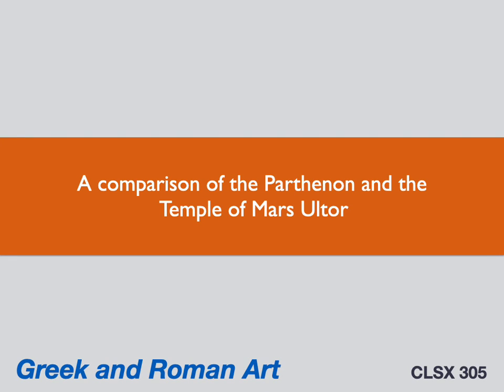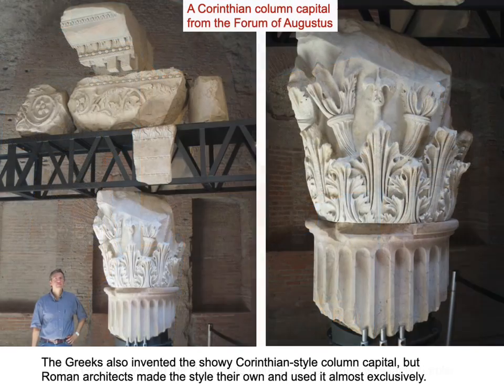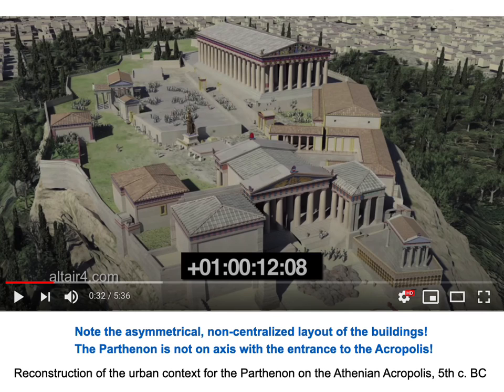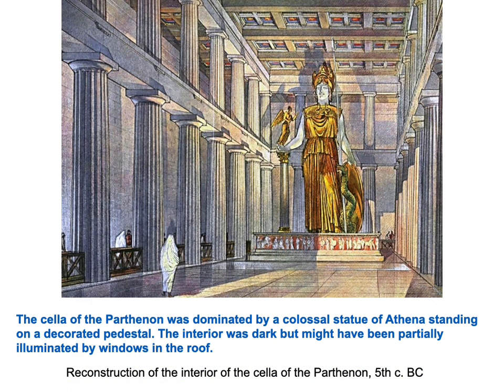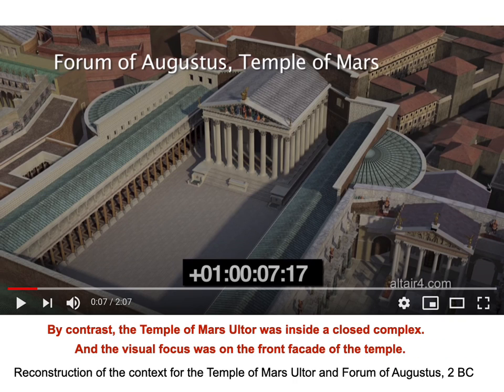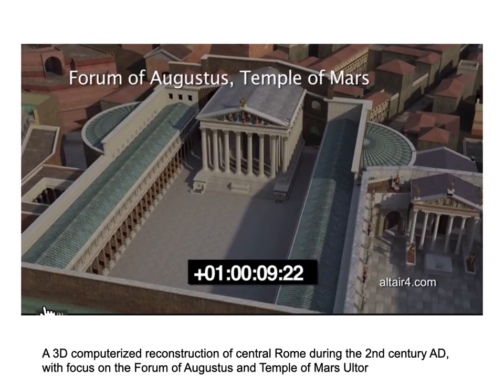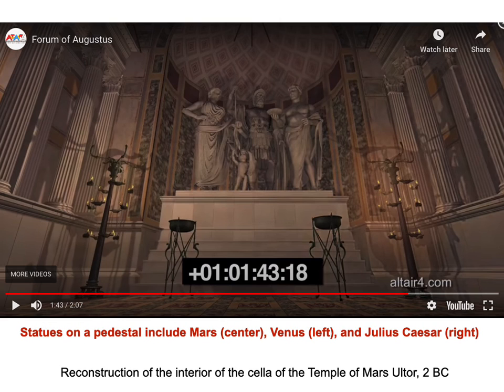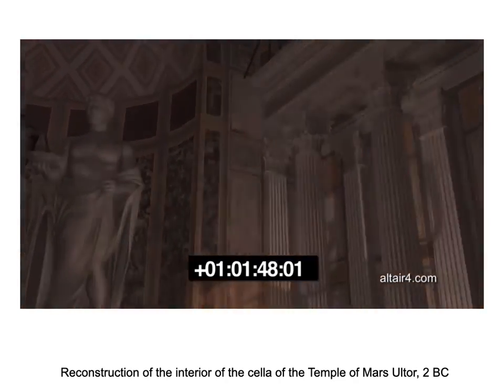Comparing the Parthenon and the Temple of Mars Ultor in the Forum of Augustus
This video compares the Parthenon of Athens with the Temple of Mars Ultor in the Forum of Augustus in Rome